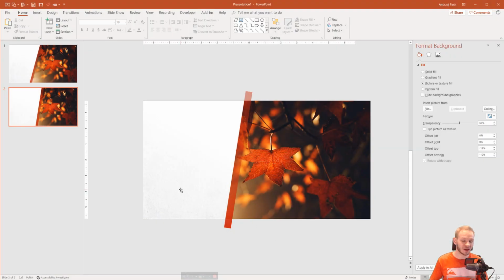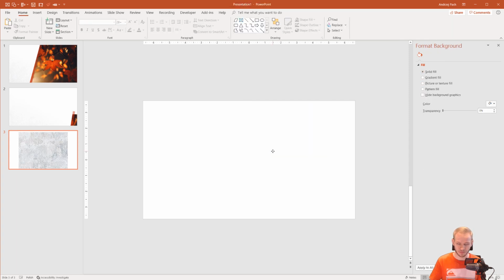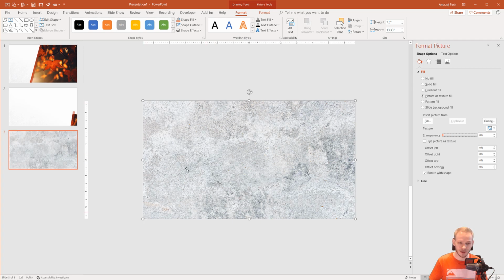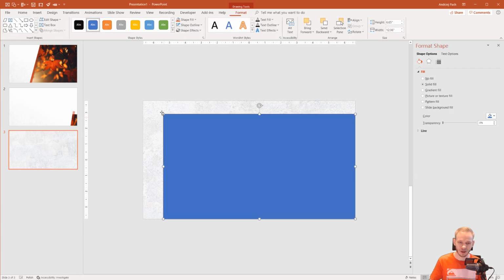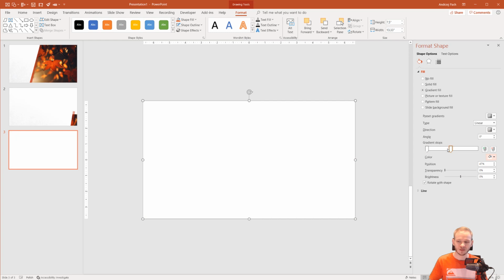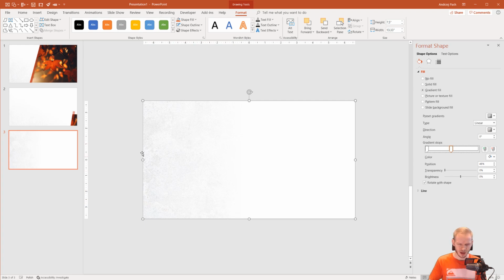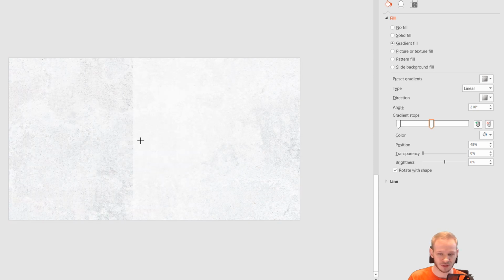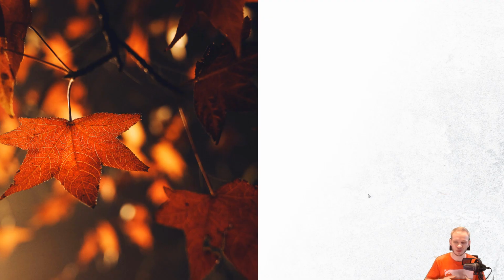Fading Texture Background Slide Design in PowerPoint ✔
With this tutorial I would like to share a wonderful technique of creating grunge fading texture backgrounds for your slides, designs and presentations! With this fading texture background you can elevate your design by one tier and make a great slide out of it. The overlay allows us to display just one part of that texture in order to make it look better. I hope you will enjoy this video :)